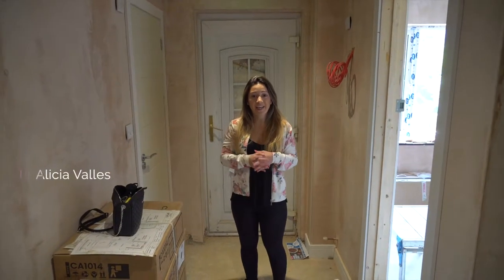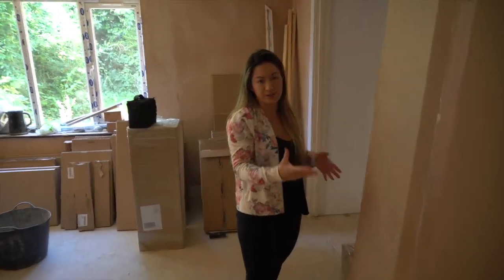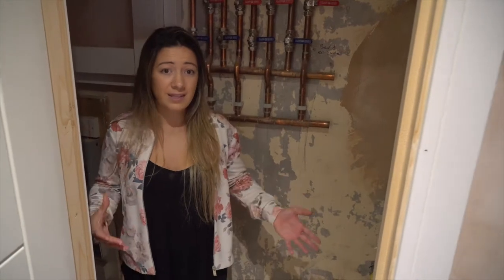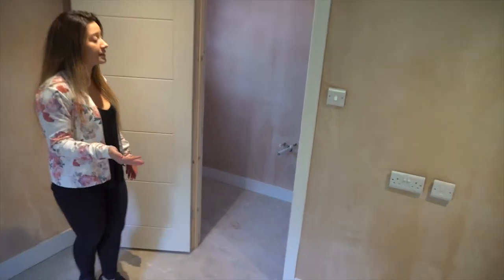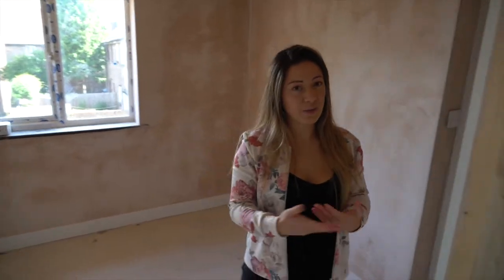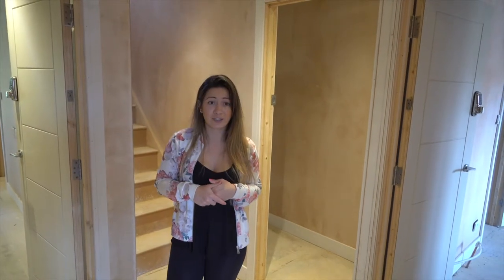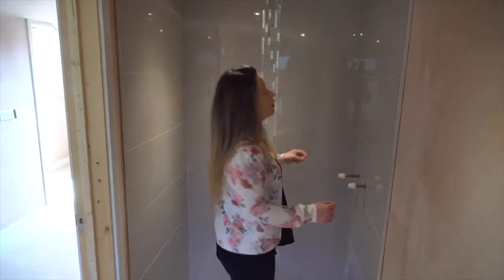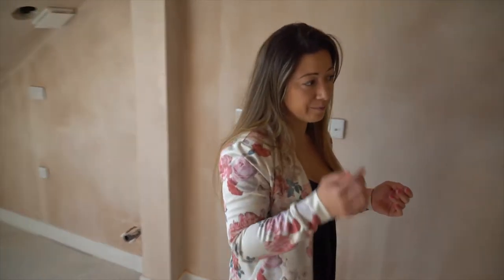Windmill - 8 Bed HMO Refurb Vlog - Episode Eight